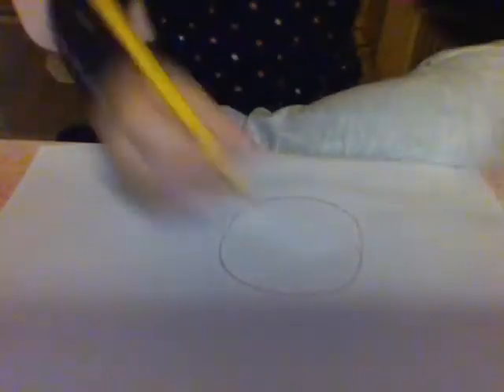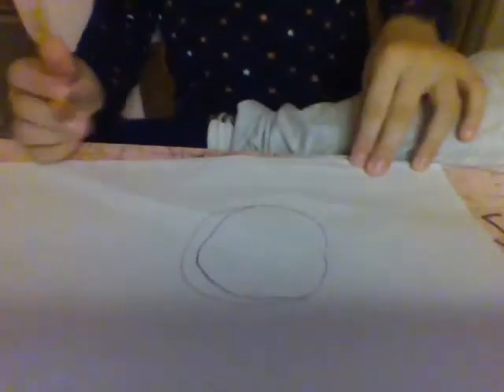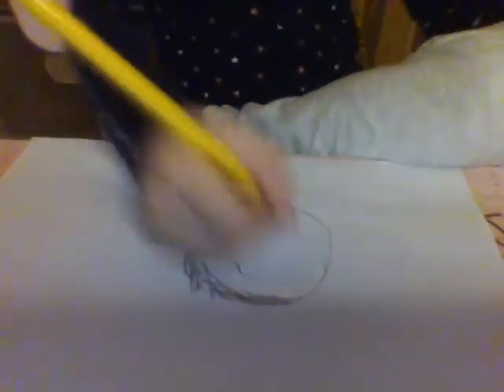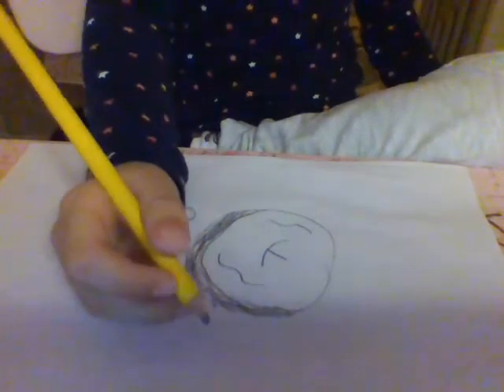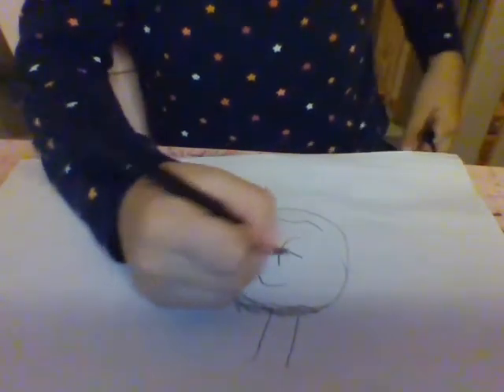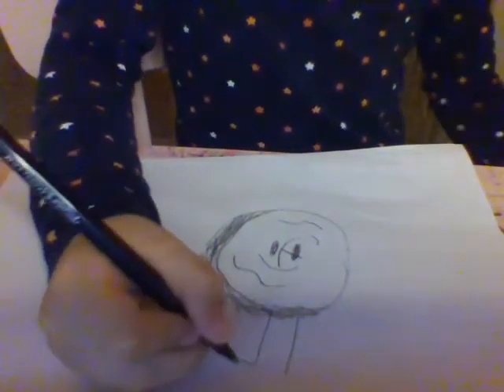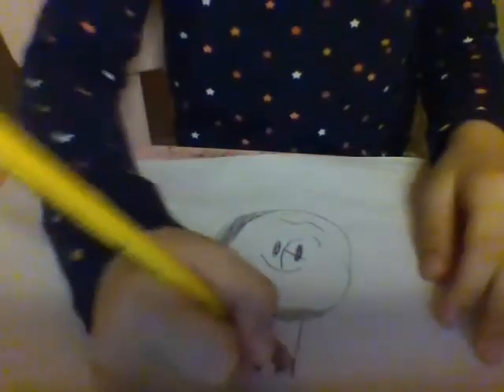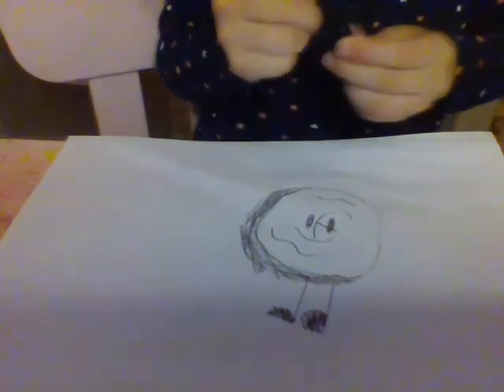Drawing talks How to draw a Wrappie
How to draw a Wrappie